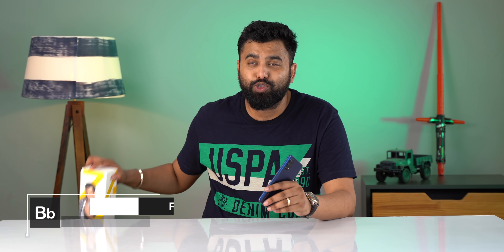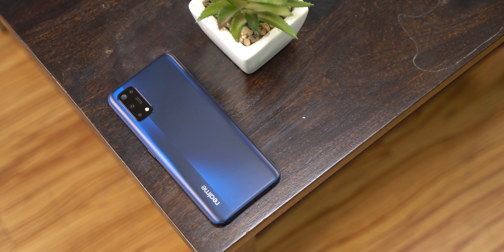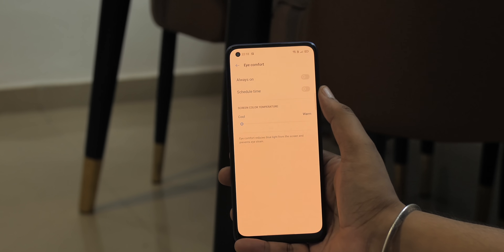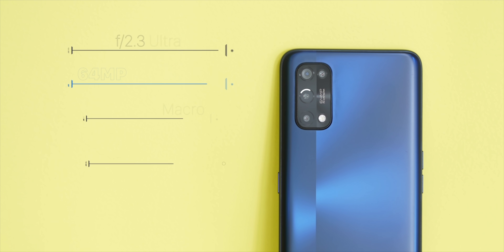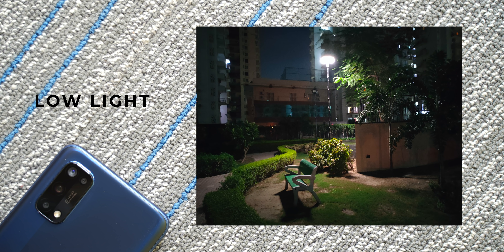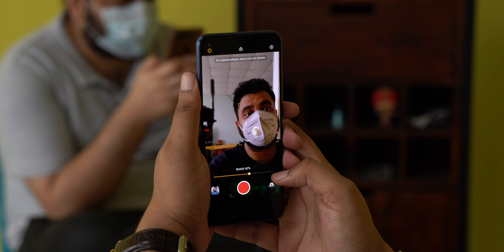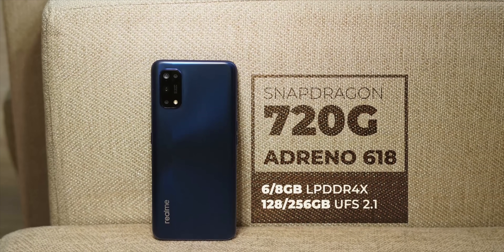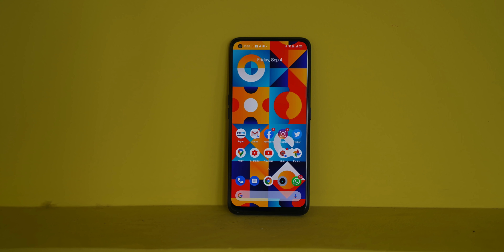Realme 7 Pro Review: Should You Pay More?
Realme recently launched the Realme 7 and Realme 7 Pro, with the latter bringing in some really good upgrades. Well, we have been testing the Realme 7 Pro for quite a few days now, and this is our Realme 7 Pro review.

In the review, we put the Realme 7 Pro vs Poco X2, test the Realme X3 charging speed, AMOLED display, Snapdragon 720G, cameras, and more.

High-res photos of the Realme 7 Pro vs Poco X2 camera comparison